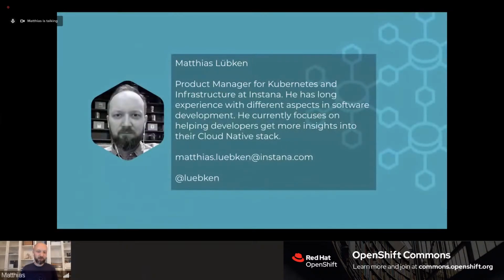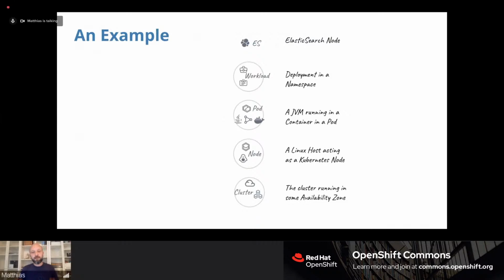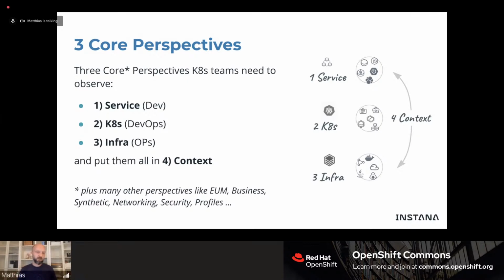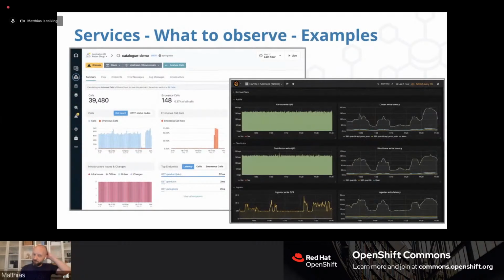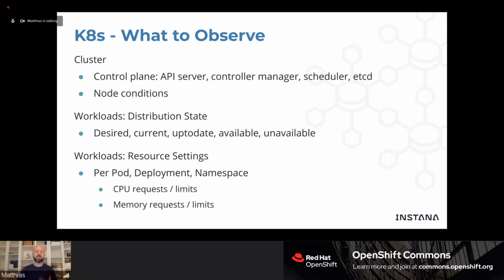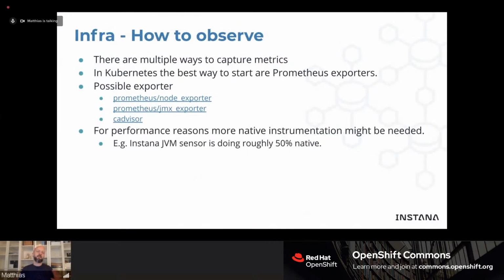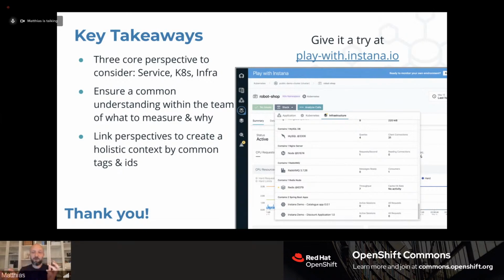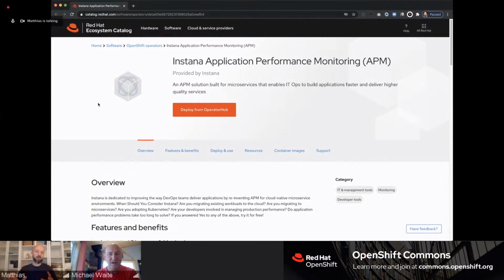OCB: Context is King in OpenShift - Matthias Luebken (Instana)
Kubernetes provides great means to run distributed multi-cloud applications. By providing a foundation for microservice architectures, Kubernetes solves many of the day to day problems DevOps teams face. OpenShift adds the stability &trust that organizations need when adapting this new paradigm. But a stable container platform can only be the beginning. In order to successfully run & manage applications, teams need to understand the broader context. This starts with a deep understanding of the infrastructure like the OS, the storage, or the network and how they are utilized, but it doesn’t stop there. For microservice based applications the service dependencies are even more important. DevOps teams need to understand how their Kubernetes deployment contributes to their application and what the dependencies within or outside of Kubernetes are. We will cover the importance of understanding the entire context of an application running in Kubernetes.